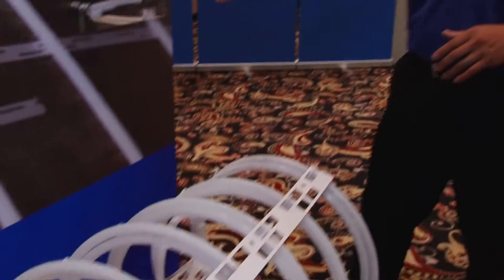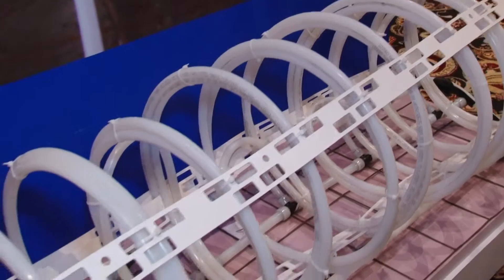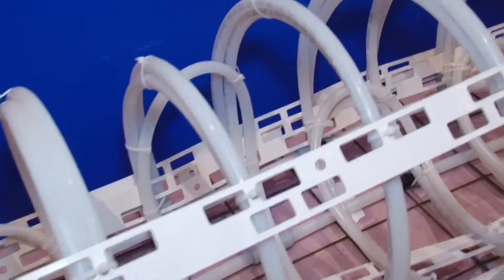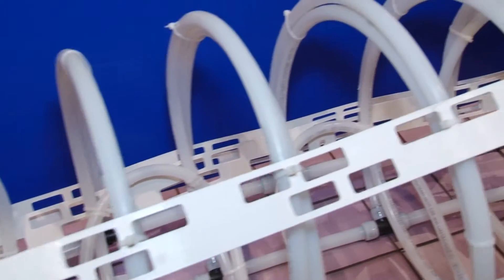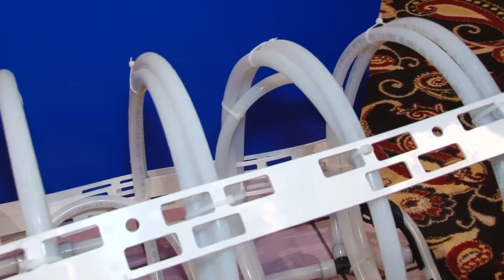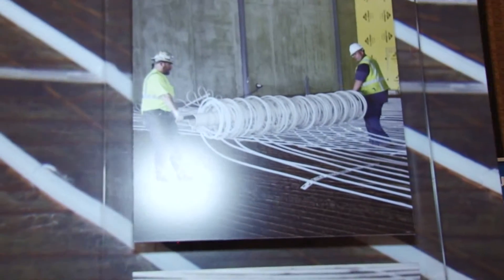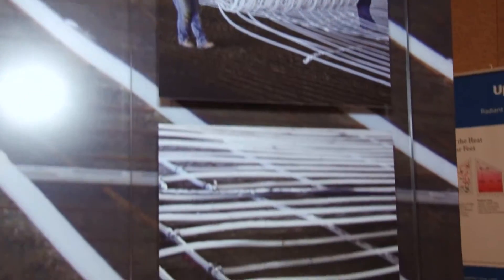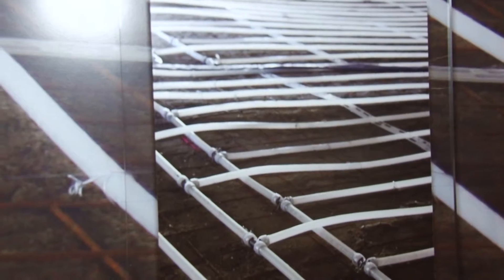Uponor Radiant Rollout™ Mat for Commercial Radiant Heating and Cooling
Devin Abellon, business development manager for Engineering Services at Uponor, talks about the installation time savings of the Uponor Radiant Rollout Mats for commercial radiant heating and cooling applications.